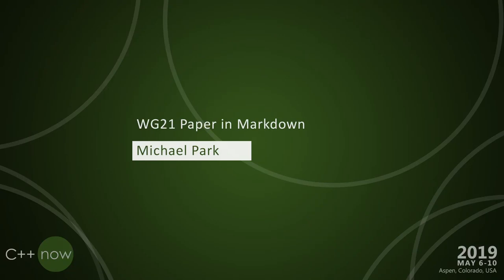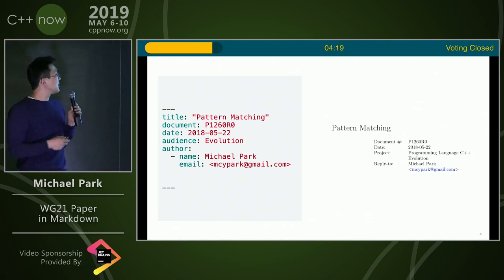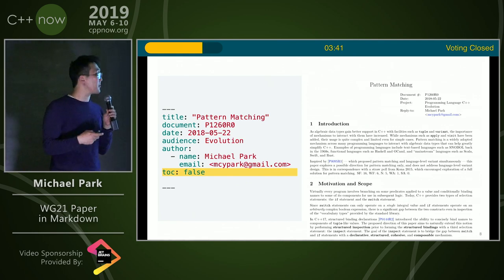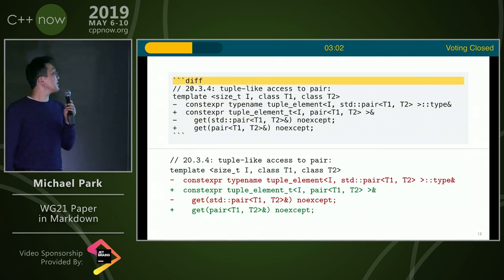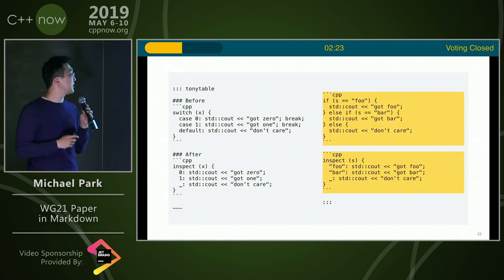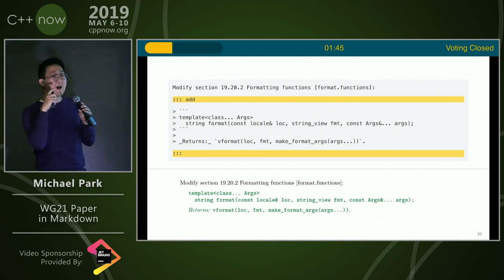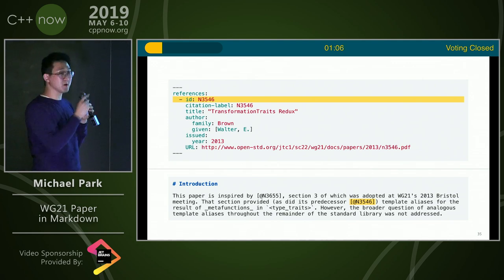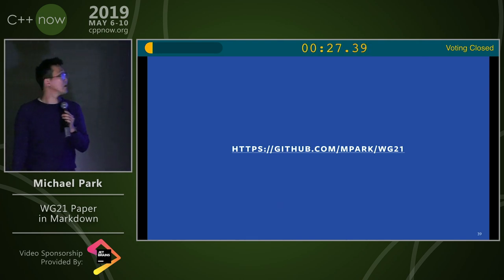C++Now 2019: Michael Park “WG21 Paper in Markdown”